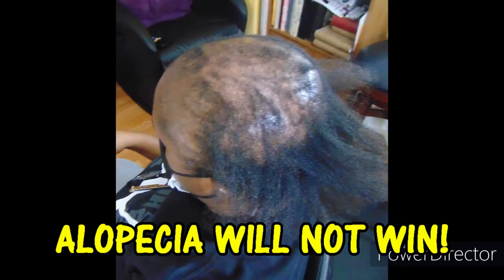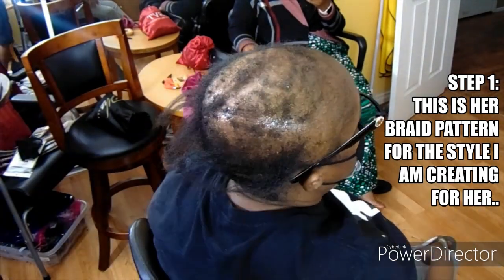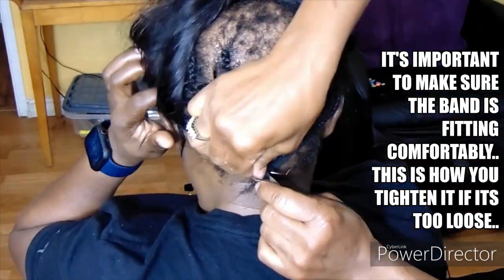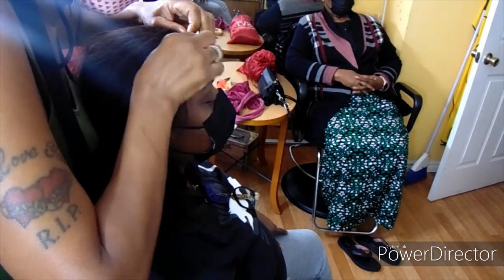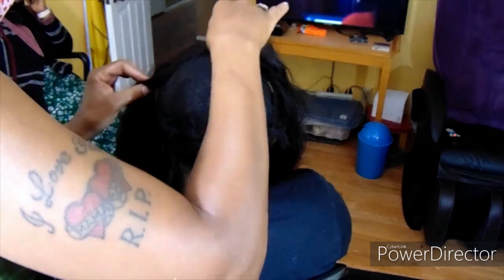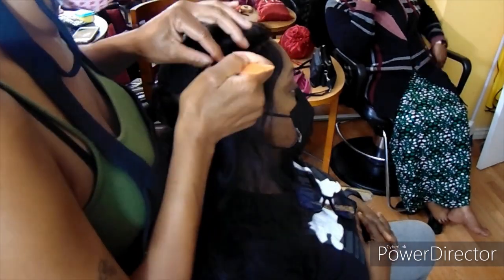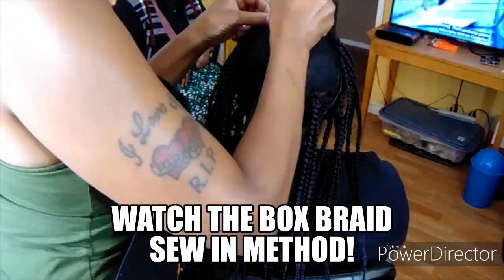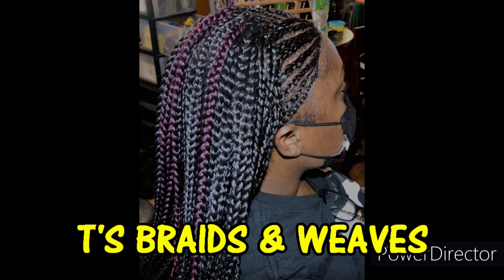1ST. EVER DONE! LACE FRONTAL BRAIDS & BOXBRAIDS ON CLIENT WITH SEVERE ALOPECIA!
1ST. EVER DONE! CORN ROW/BRAIDED FRONTAL ON CLIENT WITH SEVERE ALOPECIA/HAIRLOSS!